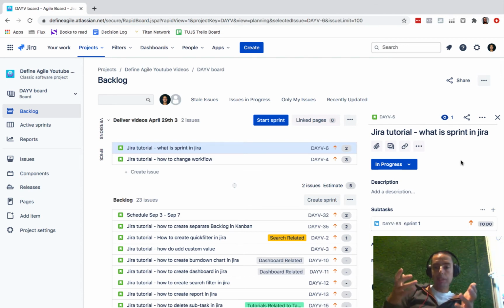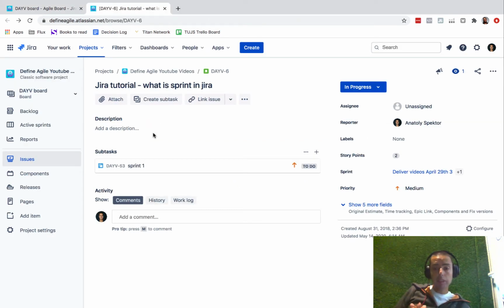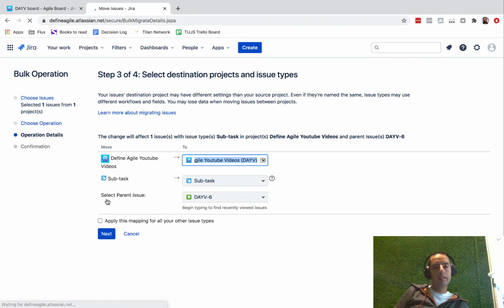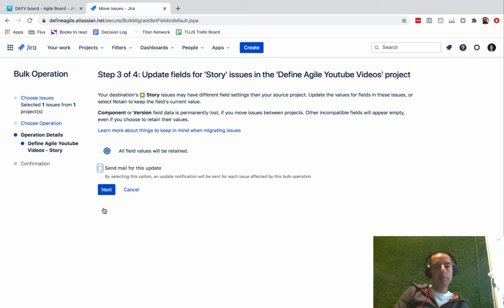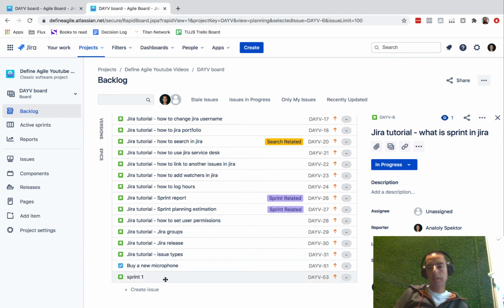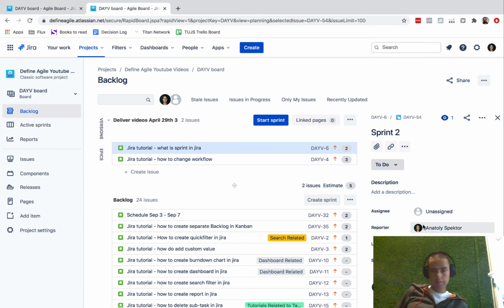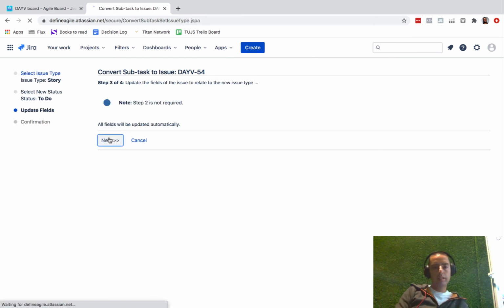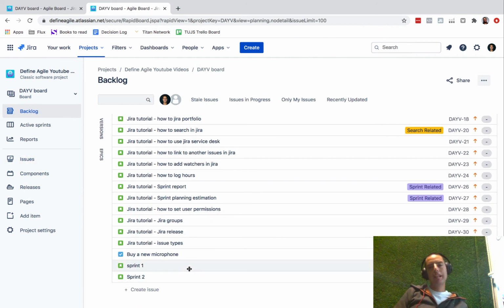Convert Subtask into Story - Jira Tutorial 2020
Hey Guys, Anatoly here! ✌

 Are you stuck with your JIRA ? Lets sit down for an hour or two, so I can unblock you!!!

❤ Anatoly

00:00 Intro
00:41 What is the most important use case to convert subtask into a story
1:30 Going into a Story and selecting Subtask
1:44 Bulk Edit Feature for Subtask
1:50 Choosing Bulk Action for Subtask
1:57 Select where to move (convert) subtask to
2:18 Verify that you want to keep all the fields of the subtask when converted into story
2:23 Confirmation Screen
2:35 Verify that subtask is converted into story
2:54 BONUS: Another way to do this which is easier